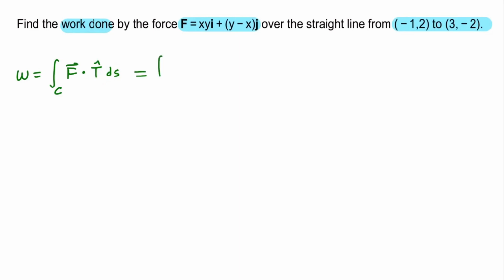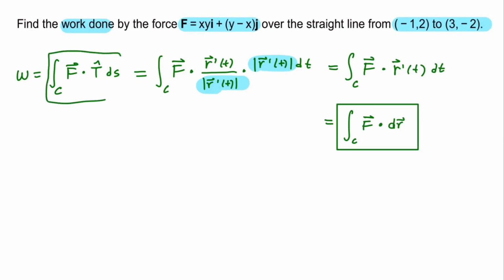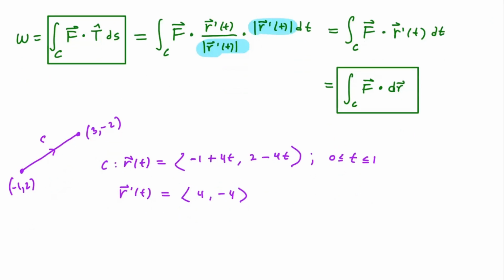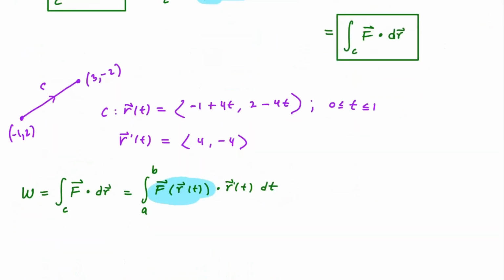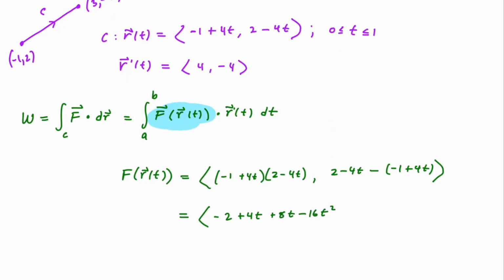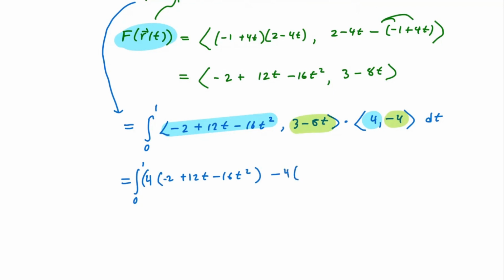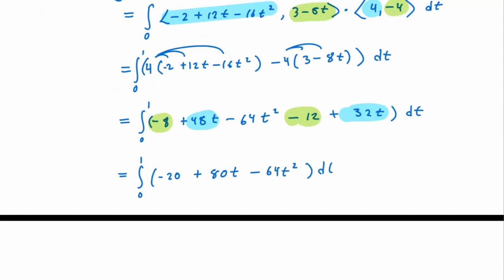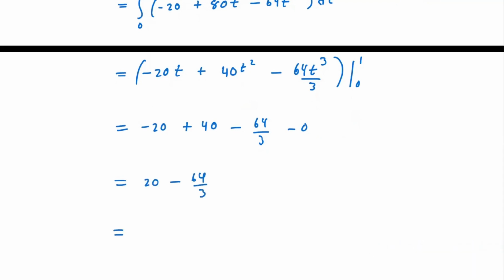Using Line Integral to Evaluating Work Done by a Force...